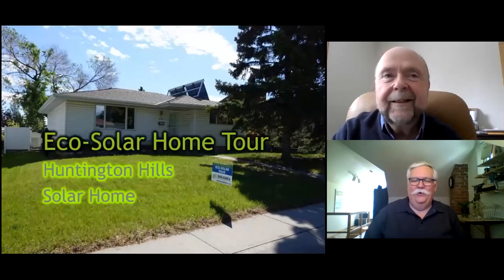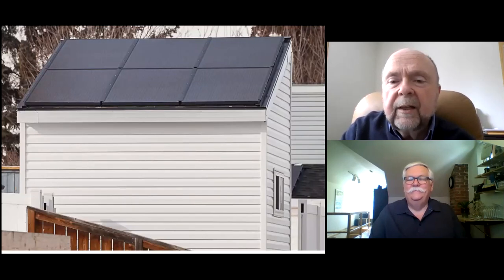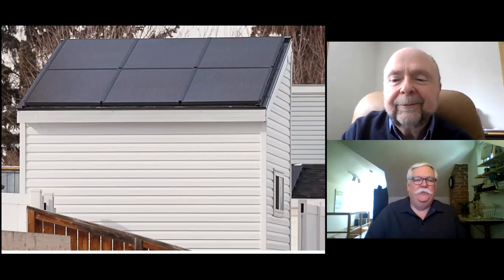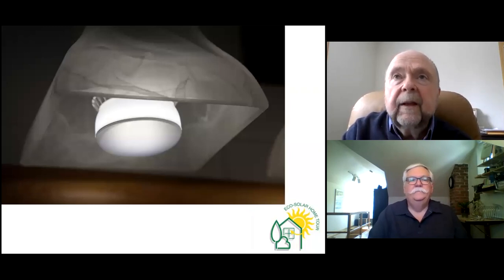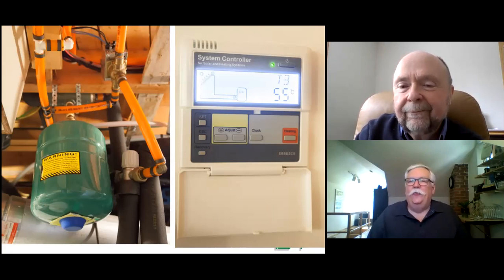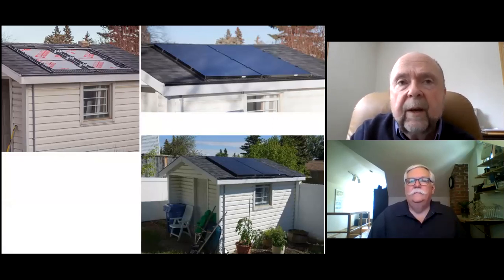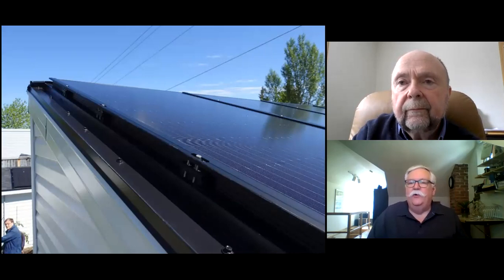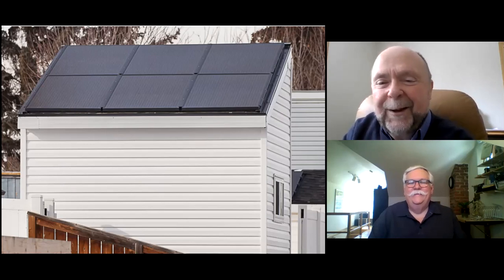Huntington Hills Solar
An interview with the homeowner discussing upgrades to the home and solar thermal and solar electric systems.